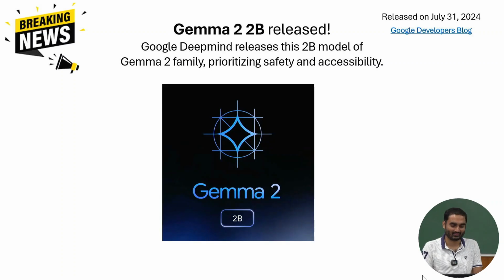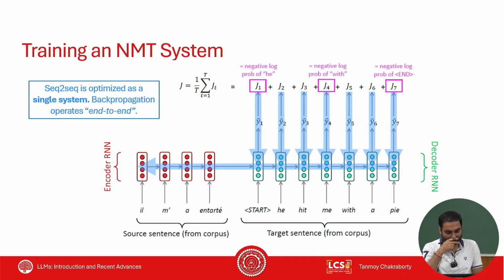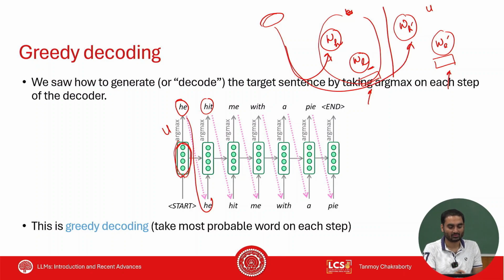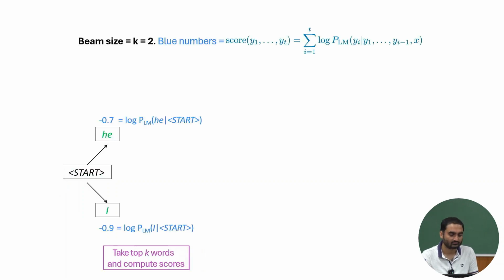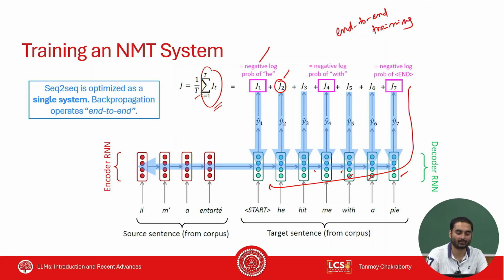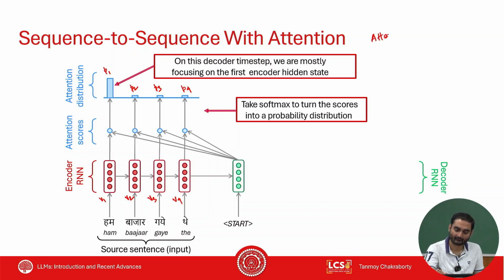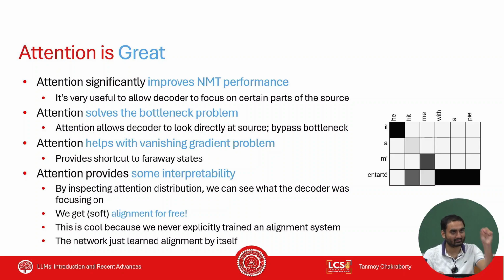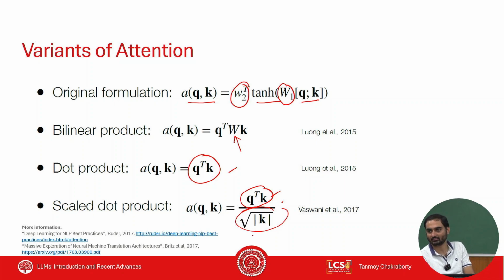LLMs | Neural Language Models: Seq2Seq and Attention | Lec 5.3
tl;dr: This lecture introduces key neural network architectures for sequence-to-sequence problems, highlighting the integration of the attention mechanism into RNNs to significantly improve the processing of sequential data.

This lecture delves into the dynamic world of sequence-to-sequence (Seq2Seq) models and the pivotal role of attention mechanisms in neural networks, particularly RNNs. Discover how these architectures enable more effective handling of sequence-to-sequence problems, such as machine translation and speech recognition. This session is invaluable for those interested in understanding how neural networks can be enhanced to perform complex tasks involving long input and output sequences.